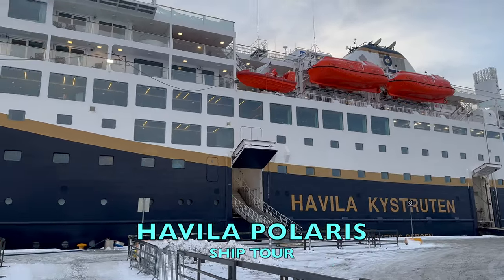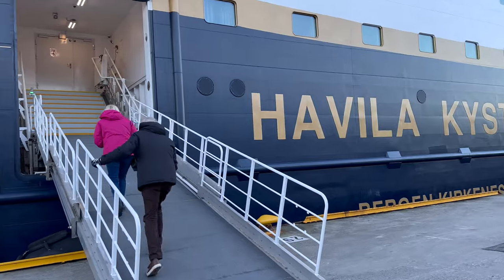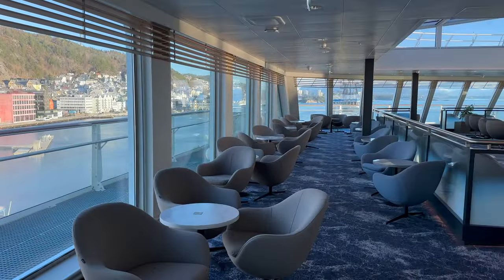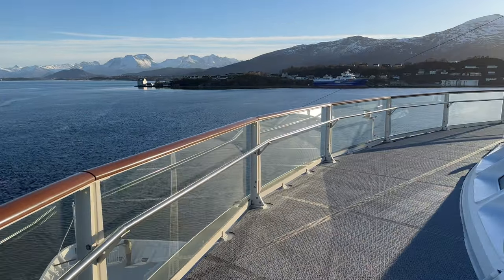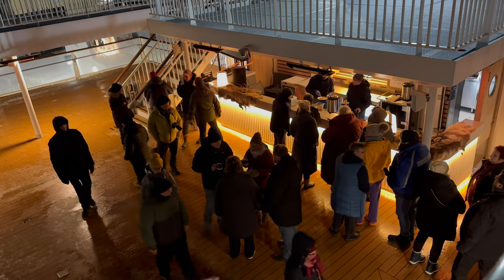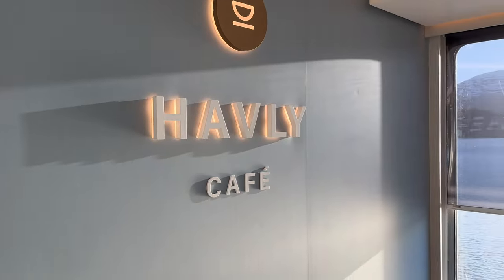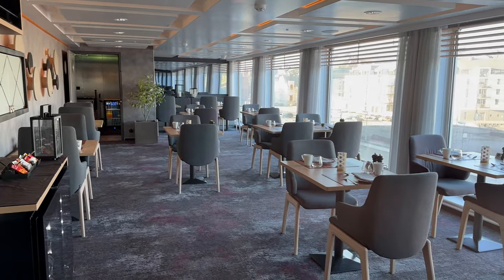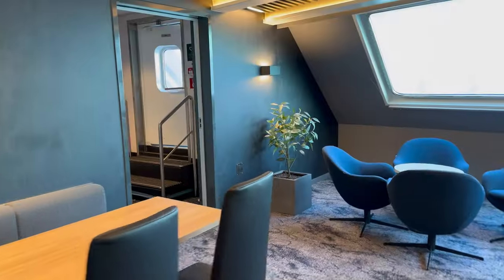Havila Polaris Ship & Cabins Tour | Norway Coastal Ferry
I’ve just spent 12 days on the Havila Polaris, one of four brand new coastal cruise ferries from Havila, the newest operator of ships on the Norwegian coastal route.

In this video, I’ll take you onboard the Havila Polaris so you can decide if a voyage on this vessel is the right choice for you. All four ships in the Havila fleet are essentially the same. Powered by LNG and batteries, they are the newest, and greenest, ships sailing the coastal route today.

It’s important to say up front that the Havila Polaris is primarily a working ferry and not a cruise ship, but it does offer a super comfortable experience for cruise passengers. The design takes a lot of inspiration from cruise ships such as high quality cabins, a fantastic observation lounge, and a choice of lounges and dining venues.